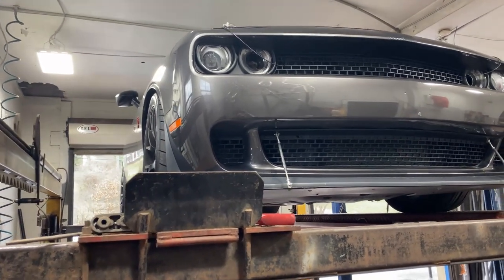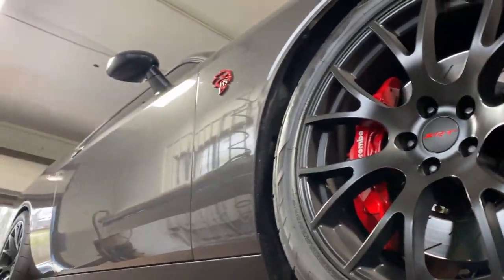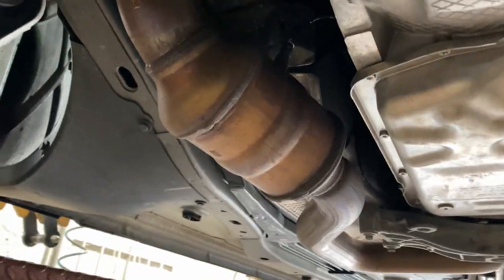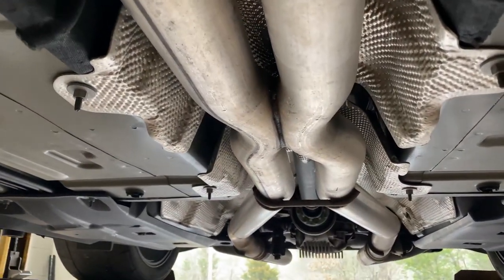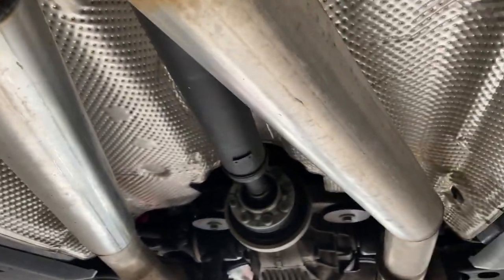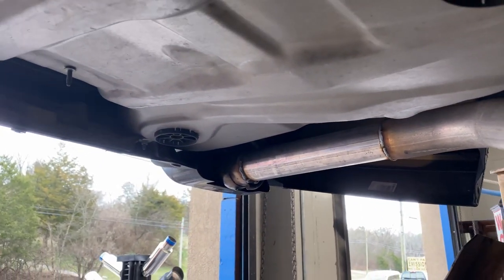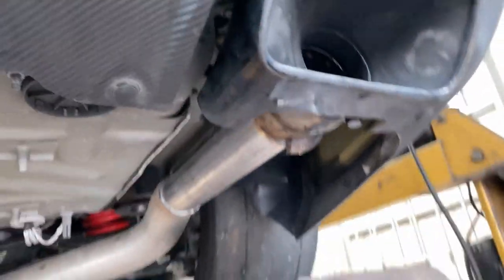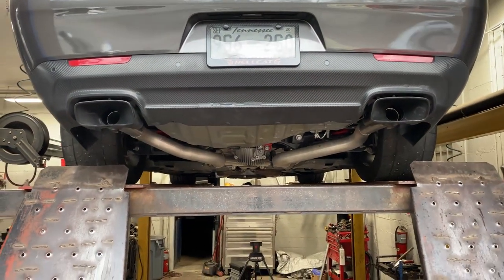2017 Dodge Challenger Hellcat TRUE DUAL EXHAUST w/ STRAIGHT PIPES!!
2017 Dodge Challenger HellCat TRUE DUAL EXHAUST w/ STRAIGHT PIPES!! 6.2L and 707bhp of pure AMERICAN MUSCLE!